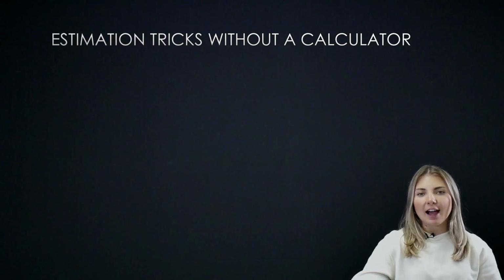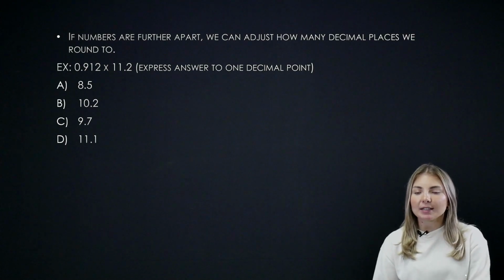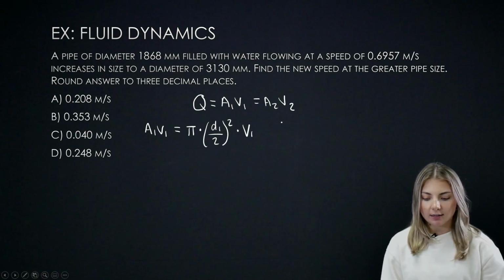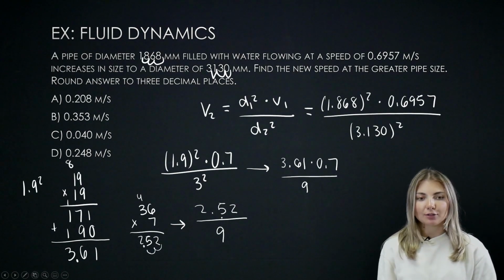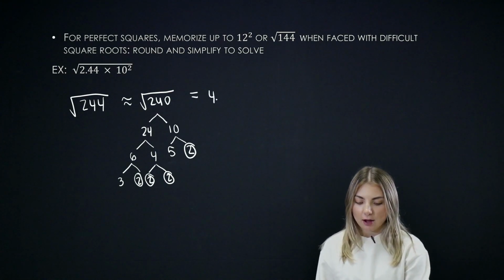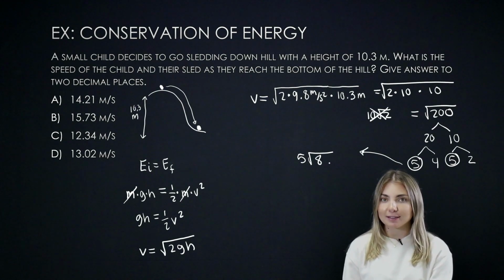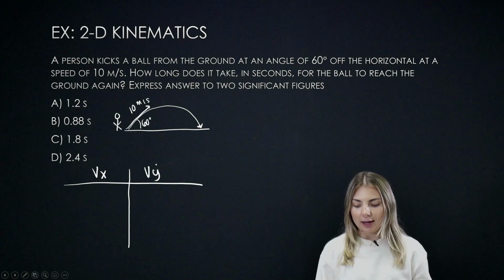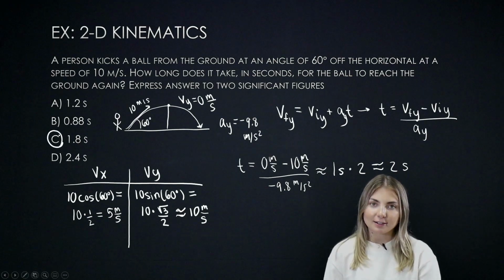Physics MCAT Tricks: Doing Math WITHOUT a Calculator!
From UF PhysTube: Savannah Duff, UF pre-med graduate, presents a host of tricks for quickly calculating answers on the physics portion of the MCAT.

Topics Covered:
00:00 Meet Savannah Duff; MCAT Overview
01:00 Estimation Tricks without a Calculator
02:10 Multiplication Tricks
06:14 Multiplication Example
07:58 Division Tricks
10:03 Fluid Dynamics Example
18:11 Dealing with Square Roots
20:49 Square Root Example
23:45 Conservation of Energy Example
28:55 Trigonometry: Using the Lefthand Rule
32:51 2-D Kinematics Example
39:38 Thanks for Watching!

UF PhysTube is a collaboration between UF Physics faculty, staff, and students to create engaging, interesting, and useful physics videos for audiences of all backgrounds. The collaboration is overseen by Dr. Kathryn L. McGill, who grew interested in the YouTube educational sphere while working on her physics Ph.D.